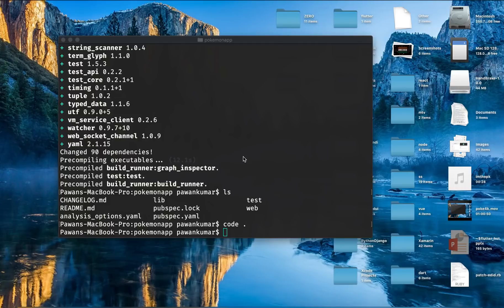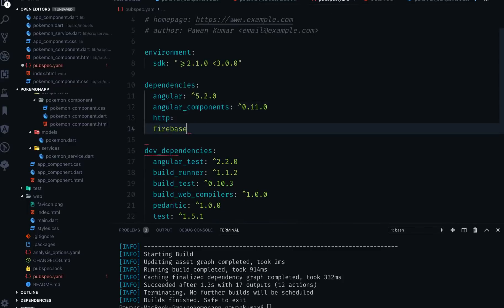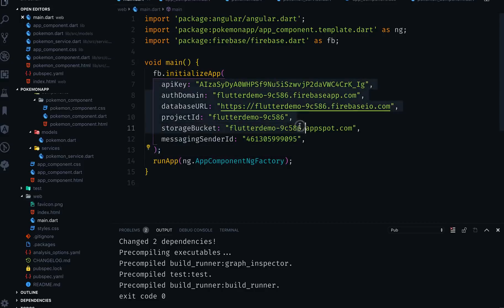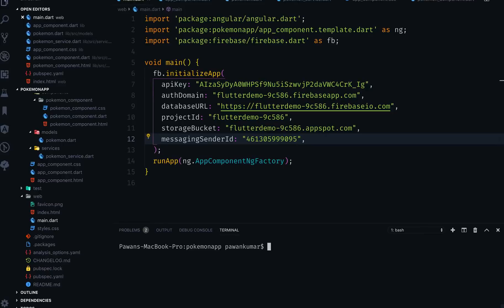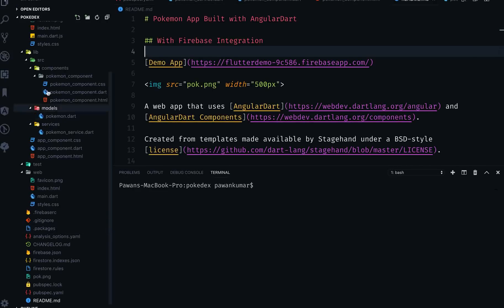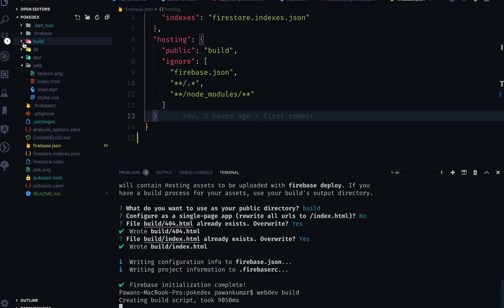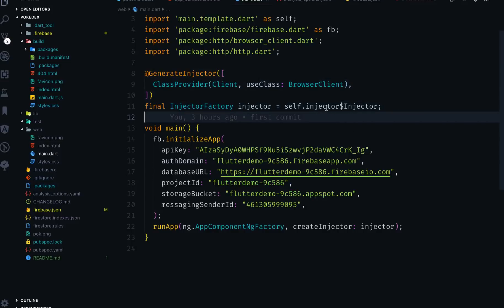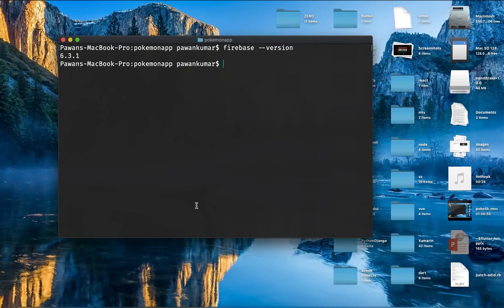Deploy AngularDart App To Firebase | Pokemon App | Easy Steps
In this video, I will explain how to deploy your Angular Dart app to firebase.

Be sure to ask for help in the comments if you need any. Suggestions for future tutorials are also very welcome! :)

AngularDart is a web app framework that focuses on productivity, performance, and stability. Hundreds of Google engineers use AngularDart to build the sophisticated, mission-critical apps that bring in much of Google’s revenue.